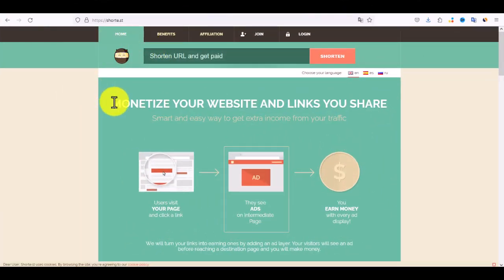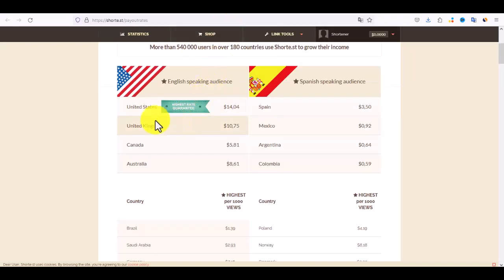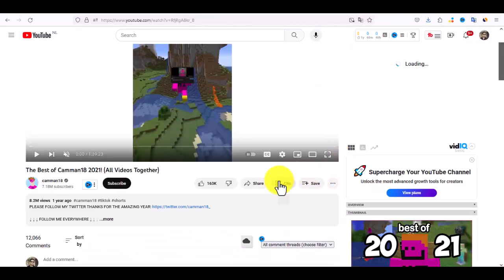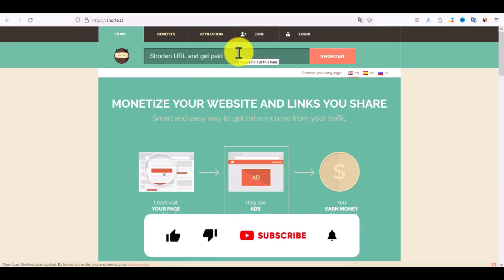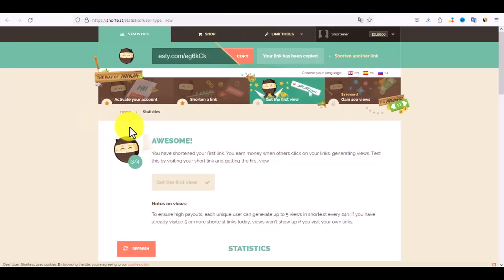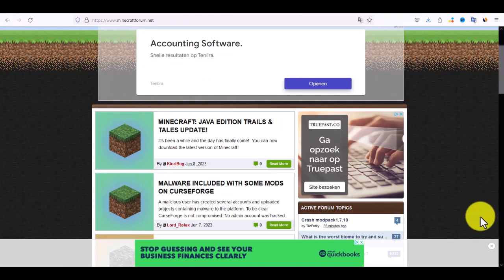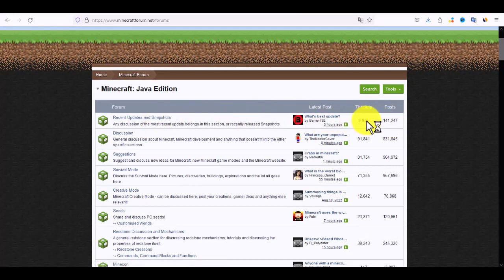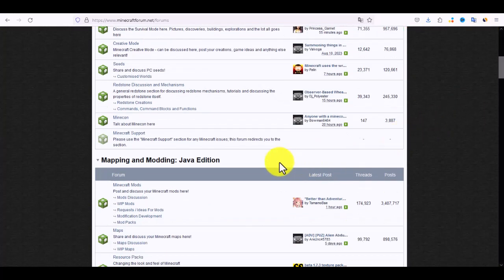Earn Money Online From Watching Youtube Videos | Make Money Online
In this video , iwill show you how yoiu can make money online by watching youtube videos , which is one of the easiest ways to earn money online in the world.you can earn with this method wherever you are in the world and have passive income.

🌟 Chapters 🌟

✅00:00 Intro
✅00:10 Best Topic
✅02:50 part 2
✅04:50 make money

passive income